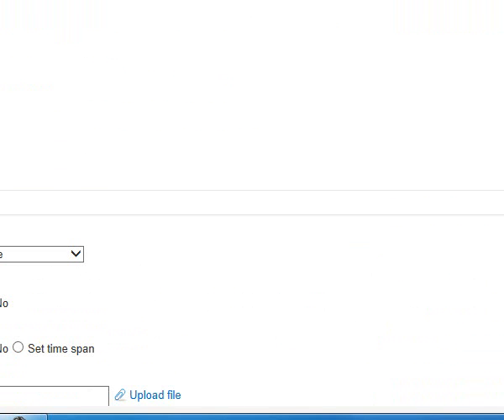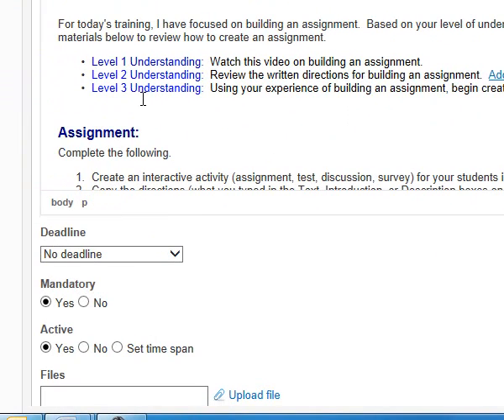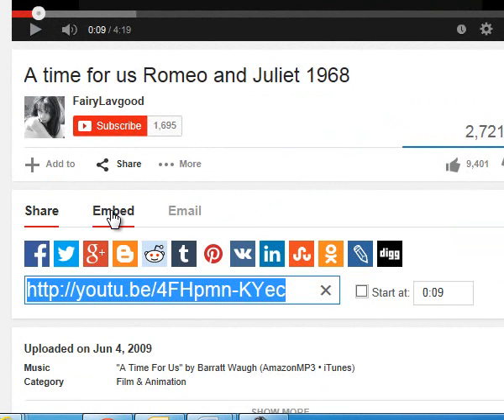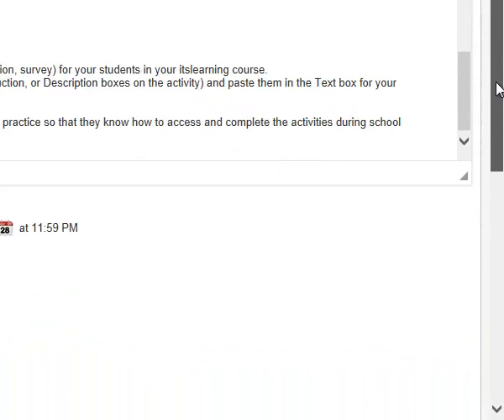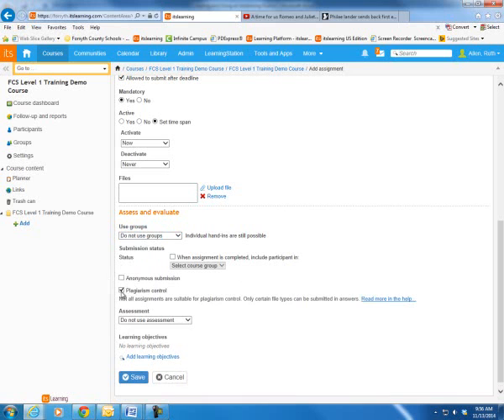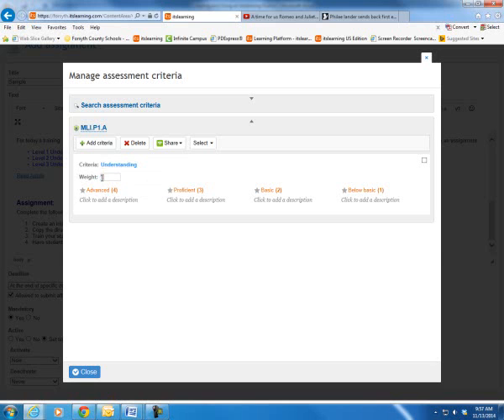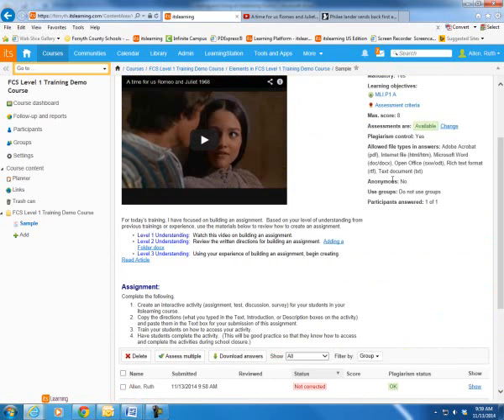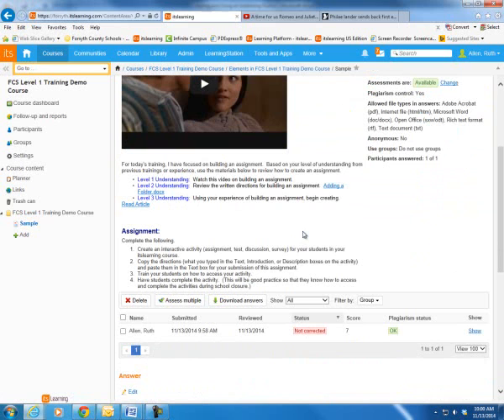Creating an itslearning Assignment Video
How to create an assignment in itslearning